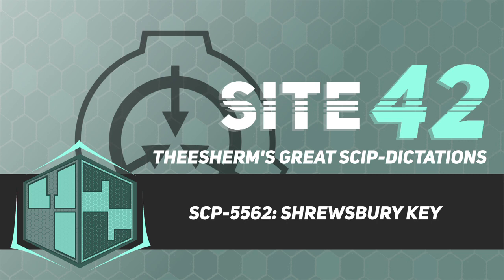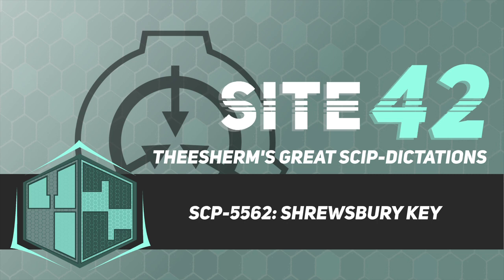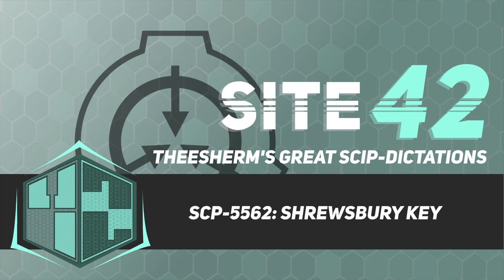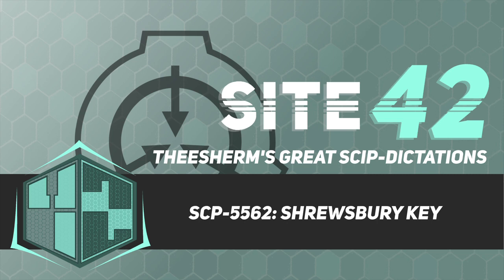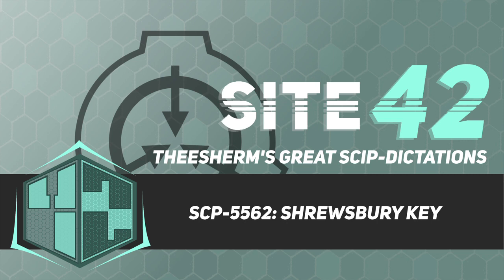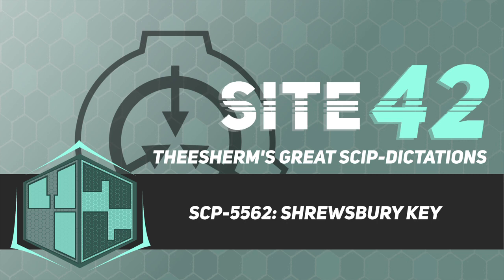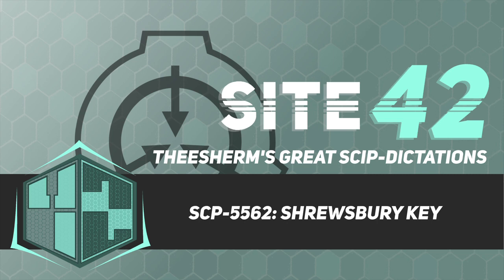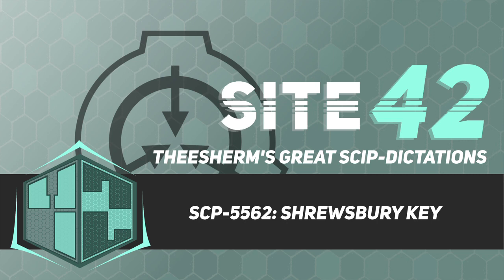SCP-5562: Shrewsbury Key